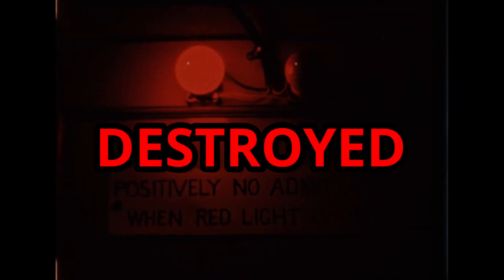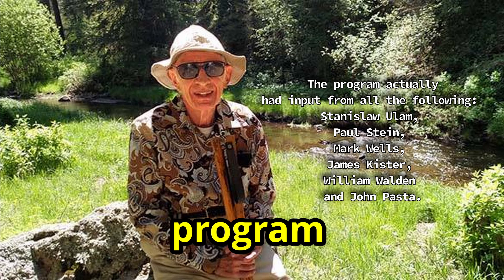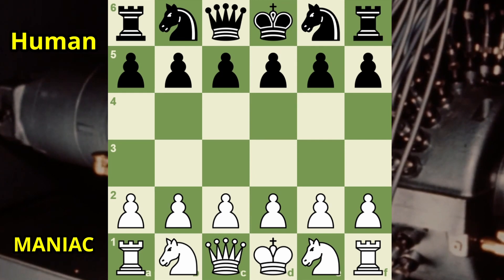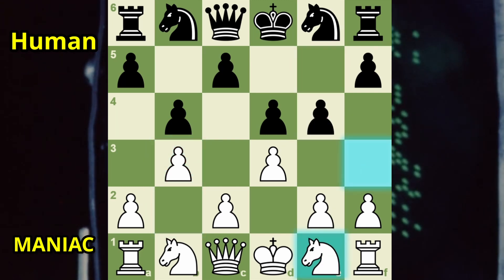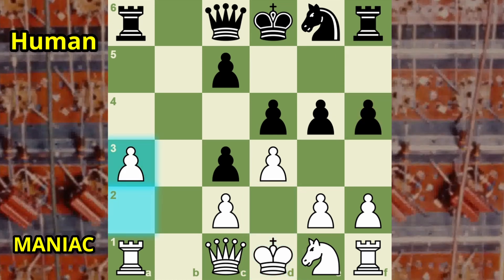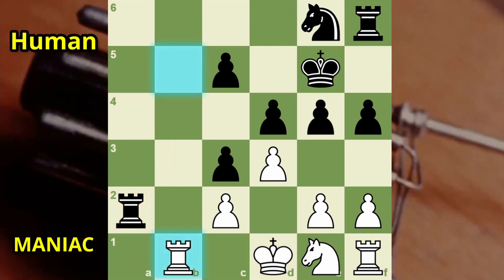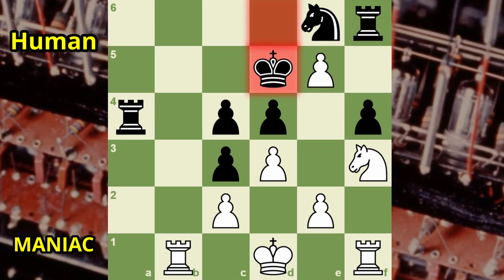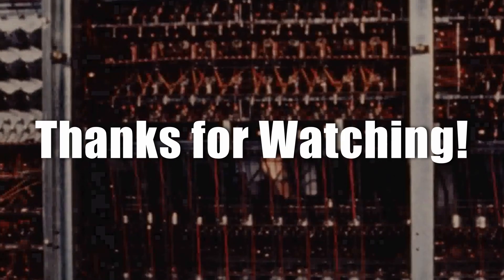1956, the MANIAC I supercomputer in Los Alamos became the first computer to defeat a human in chess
MANIAC I: First Computer Ever to Defeat a Human at Chess
1st Computer to DEFEAT Human at Chess!

The first time ever, a computer destroyed a human at chess.
Maniac I...

Inspired by this reddit post:
On this day in 1956, the MANIAC I supercomputer in Los Alamos became the first computer to ever defeat a human in chess. Playing a simplified 6x6 version of the game, the half-ton behemoth checkmated a lab assistant in 23 moves.

Kindly Uploaded by @AlanBCarr

Relevant Wikipedia Pages:
On MANIAC I

Lyrics:

The day a computer destroyed a human

Maniac I, was a 1951 computer tasked with thermonuclear calculations.
Then one day it turned on its human handler, decimating him.

The six by eight foot behemoth weighed half a ton, and was a unique machine designed and built by Nuclear Physicist Nicholas Metropolis. He was recruited by Robert Oppenheimer, yes, the very same one who had helped lead the Manhattan Project in its creation of Atomic bomb.

In 1956 Programmers Paul Stein and Mark Wells wrote a chess program for it - leading to the first time a computer defeated a human.
They were not playing standard chess as you know it, rather a specially designed variant played on a smaller board without bishops, to accommodate the early computers limited capacity… but this was still enough to overpower the puny human mind.

The game was actually it’s third, after a game against itself, and a second, which it lost, to an experienced human player.
Finally a third, a battle against a lab assistant who was introduced to the game just the previous week, specifically for the intended matchup… where Maniac exacted cyber revenge upon the human race.

CHESS GAME

So interestingly, although expectedly, the earliest computers were better at tactics and weaker at positional play…

I believe that has remained the case until quite recently, where the ai chess engines, the likes of Leela and alpha zero, have vastly improved in this area even stockfish has added an AI component, the stockfish nnue (Efficiently Updatable Neural Network).